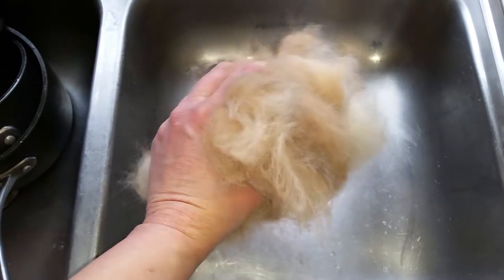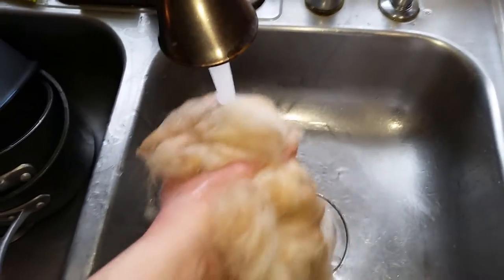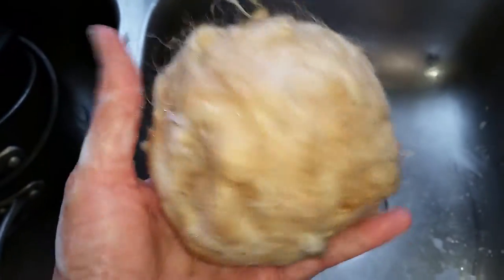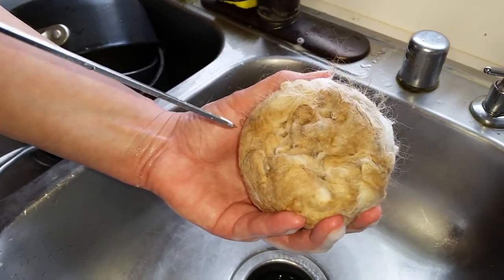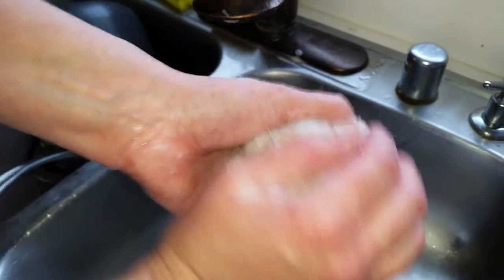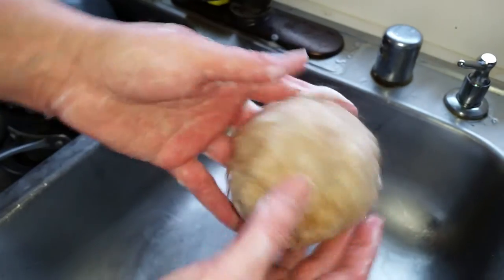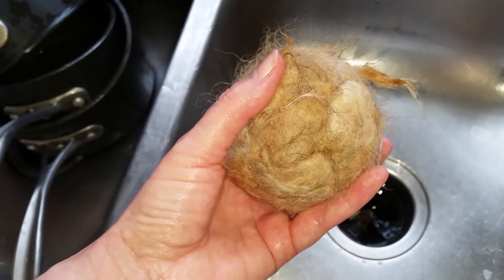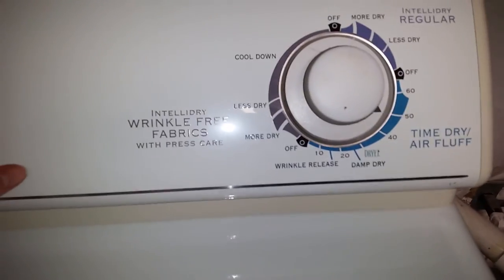Tutorial: How to make a felted dog fur ball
Use soap and water to felt dog fur into a ball for your dog to play with.